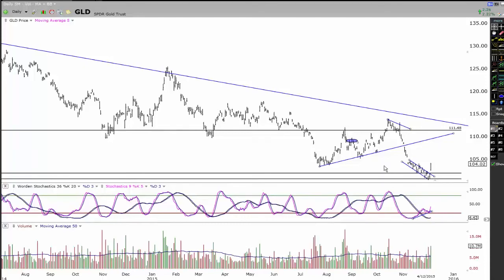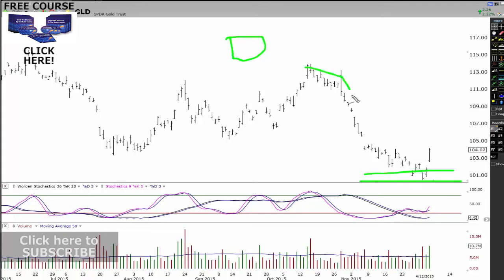A Recent Trade on GLD Using The Double Stochastics